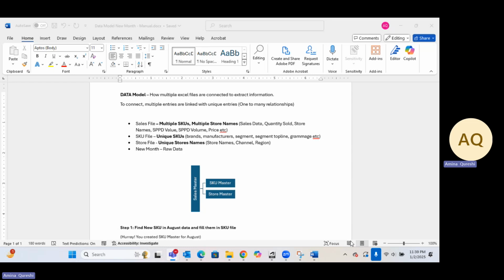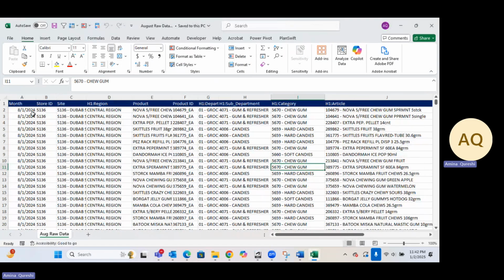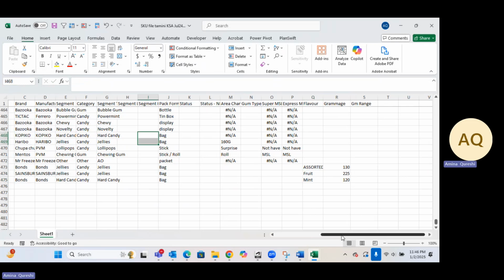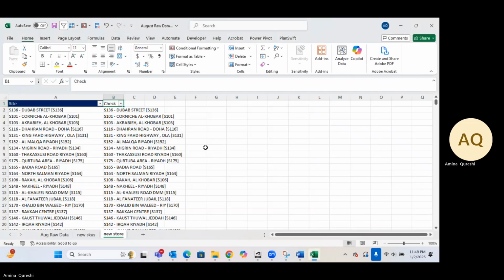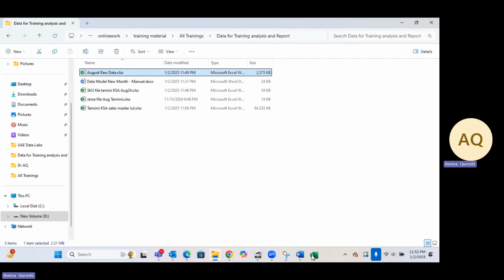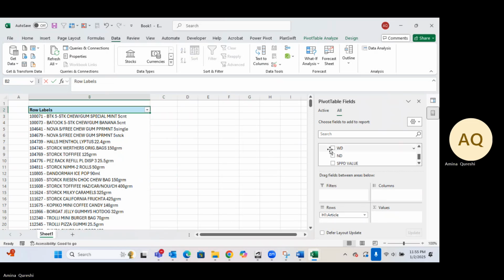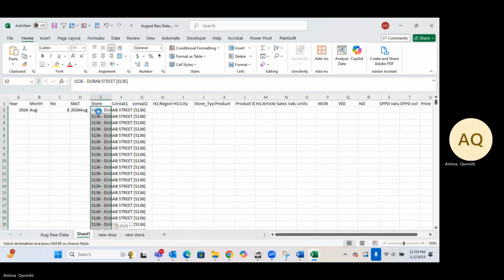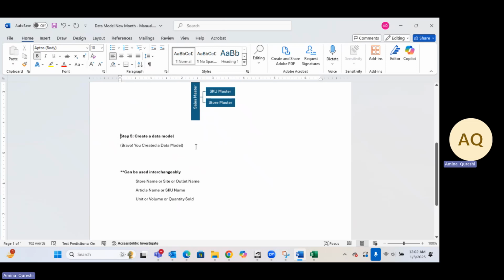Data Model for New Month